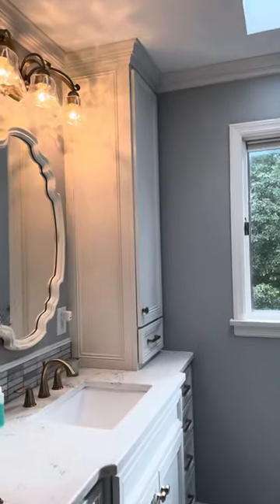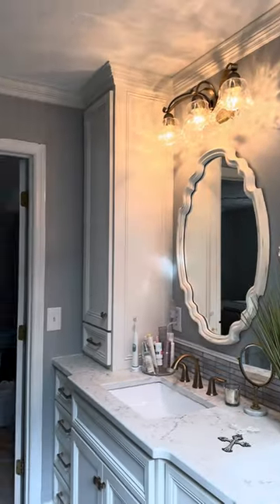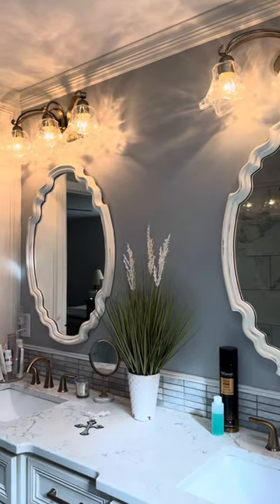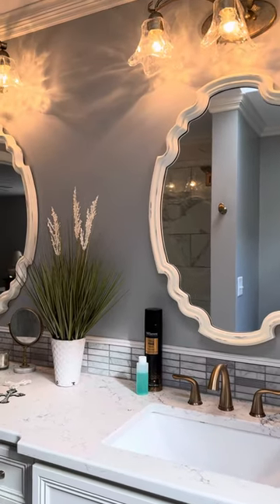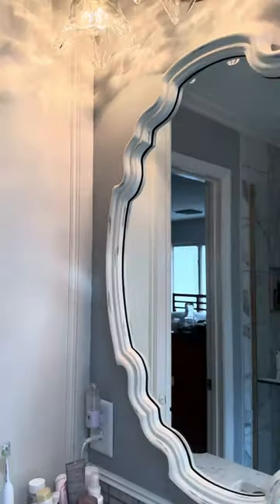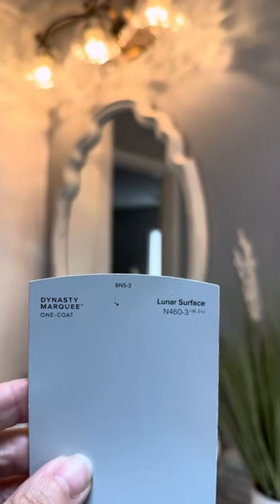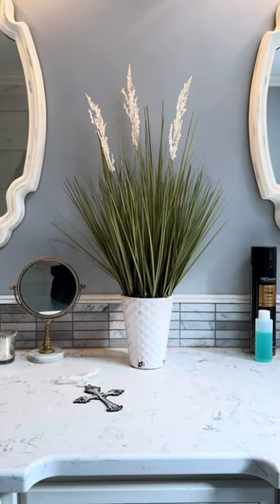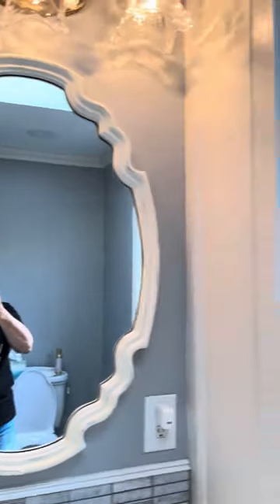BEHR Lunar surface N460-3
Welcome to the preferred color and recognization of the Westbrook Realty Group as a broker with a passion for interior design. I’m excited to share color ideas that I’ve personally experience in real homes and spaces this Lunar Surface in 460–3 bear paint color is the perfect paint for someone who is wanting a touch of gray, while standing out against white ceiling cabinet colors.